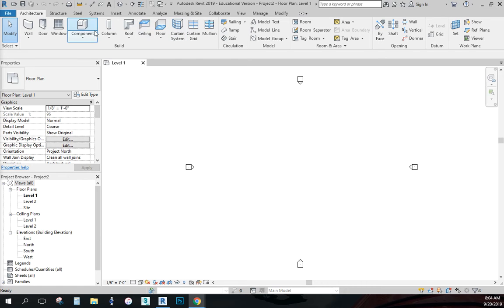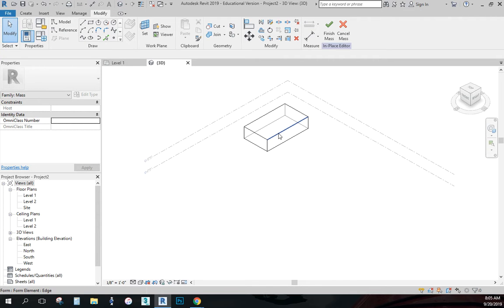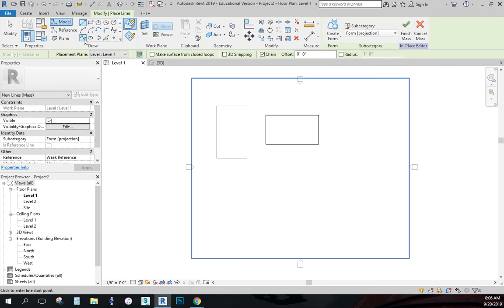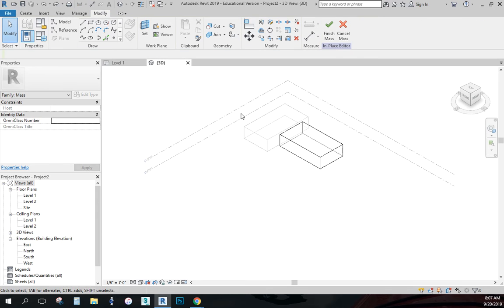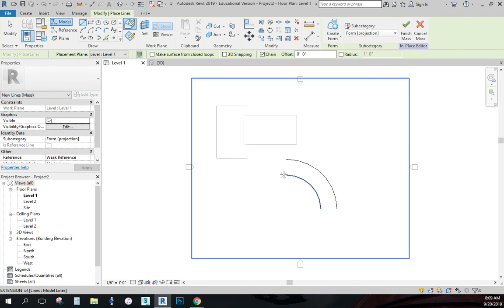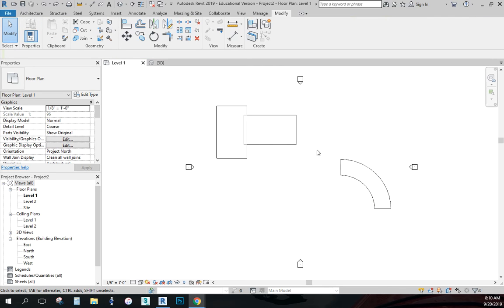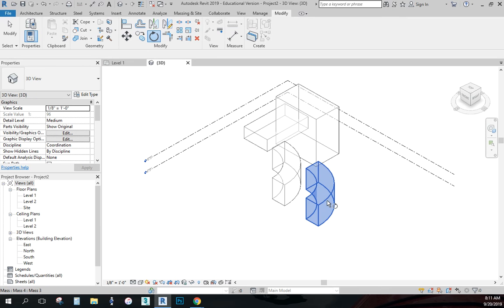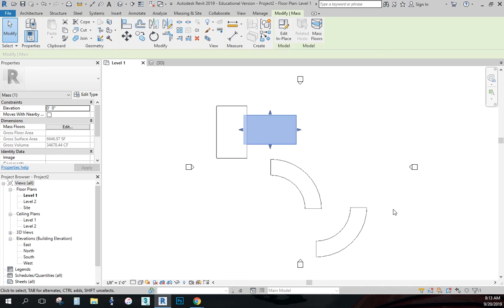Building with Mass Objects